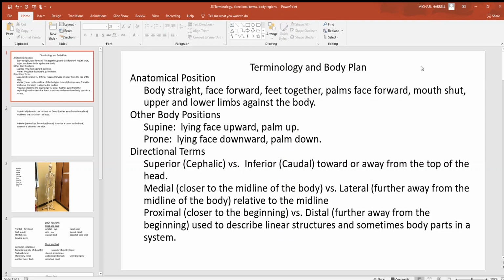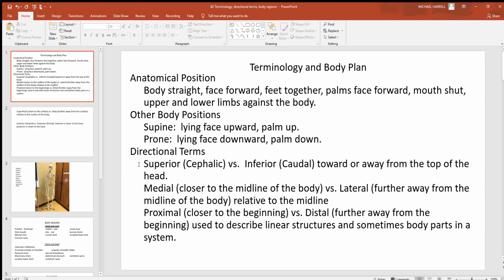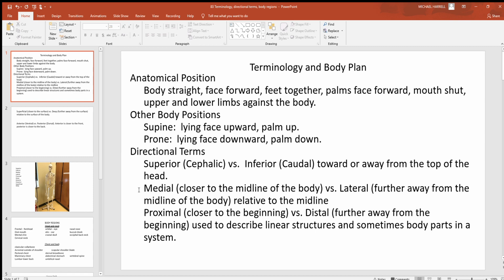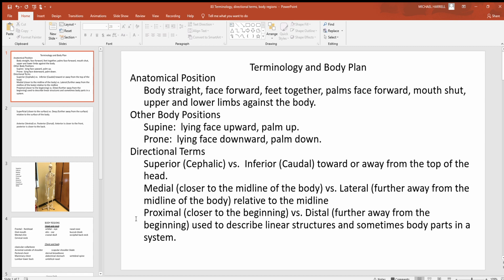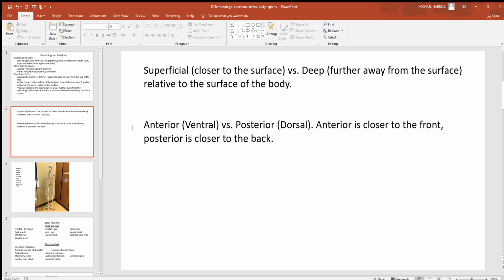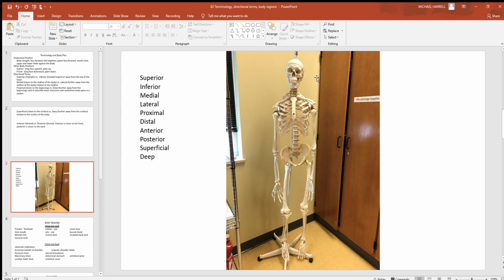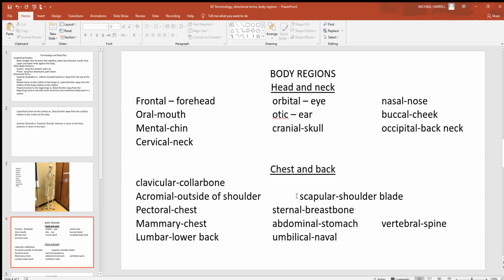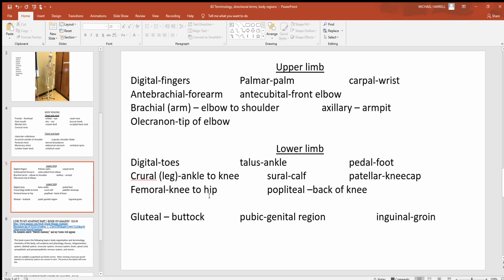83 Terminology, directional terms, body regions PowerPoint 2019 06 27 12 04 16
The terminology of anatomy, directional terms and body regions will be covered in this video.